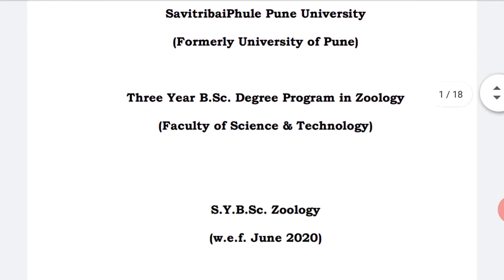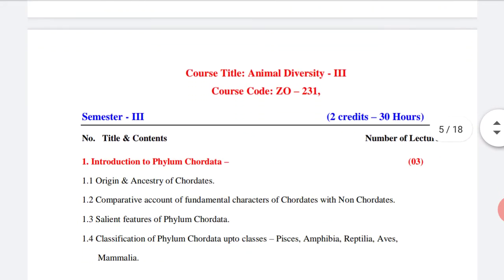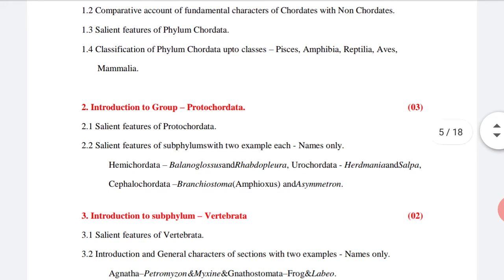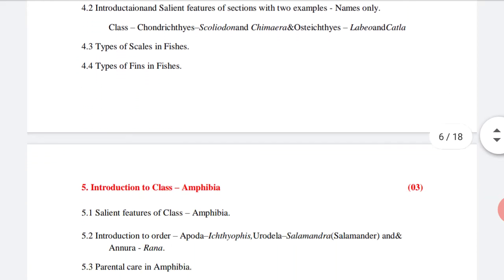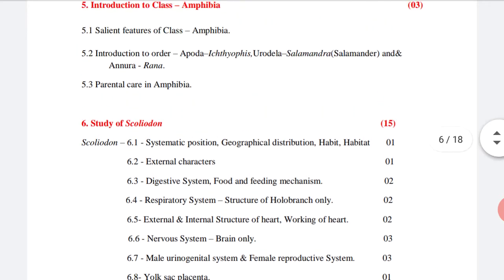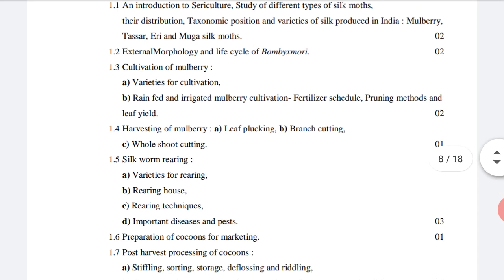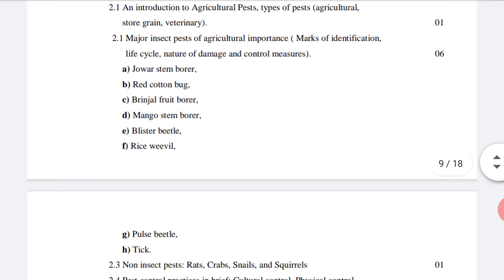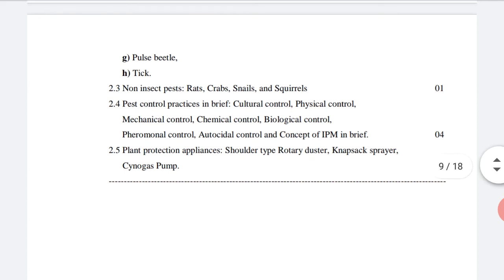Zoology, Sybsc syllabus, Semester 3,Pune university Revised syllabus as June-2020.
Revised syllabus of Sybsc zoology Semester 3, as Pune university🎓June-2020.